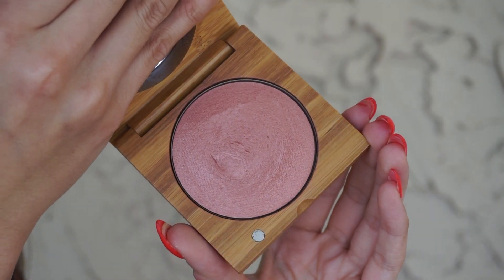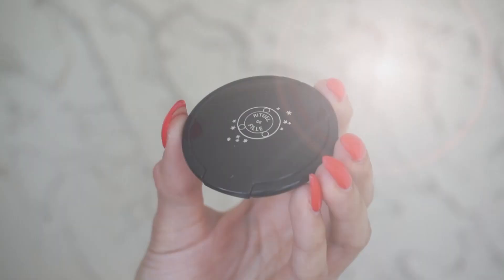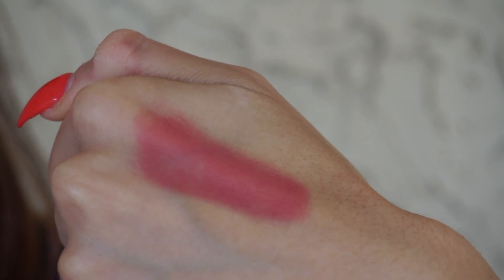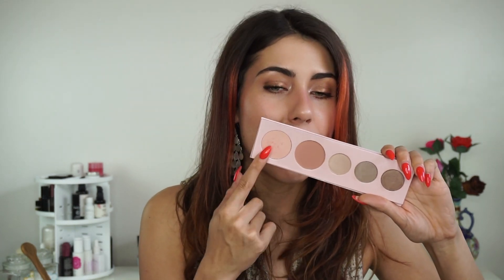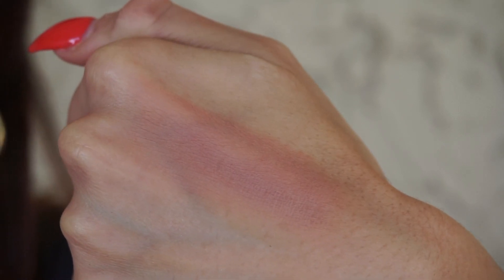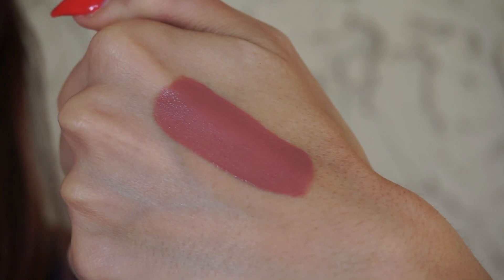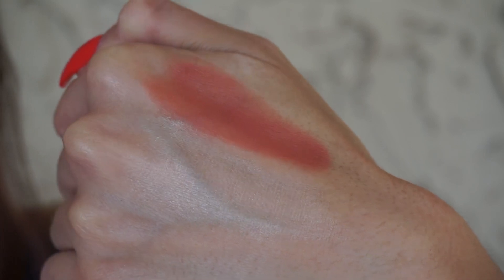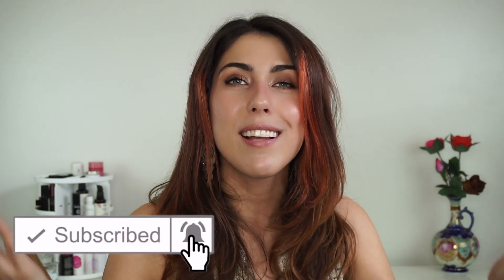MY CURRENT FAVORITE BLUSHES (CREAM + POWDER) | Integrity Botanicals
My final video of the year and I wanted to make it all about my new favorite thing...BLUSH! It took me long enough! Happy Holidays and Happy New Year Everyone - THANK YOU!

What Makeup I'm Wearing →: RMS Foundation, Fitglow Corrector + Concealer,